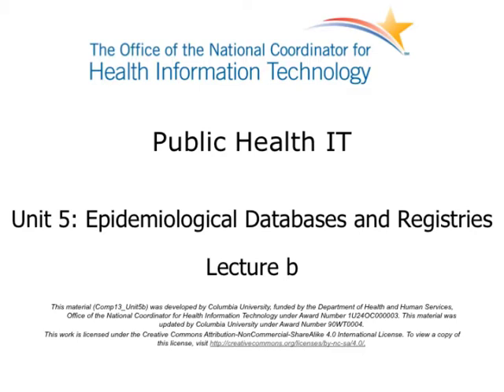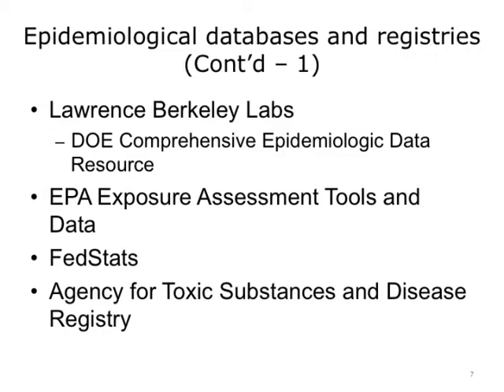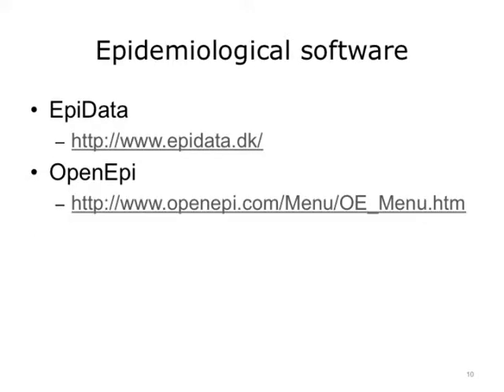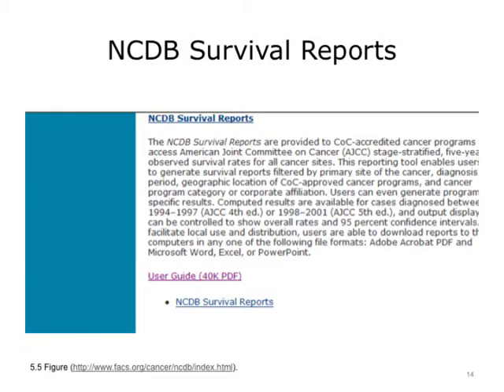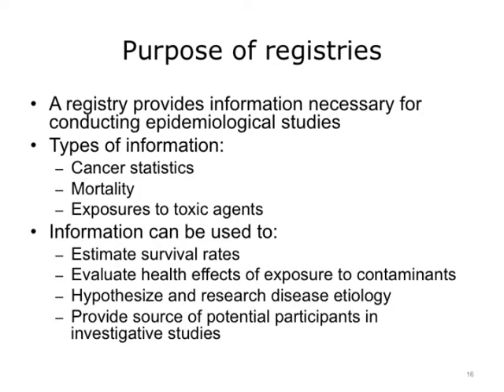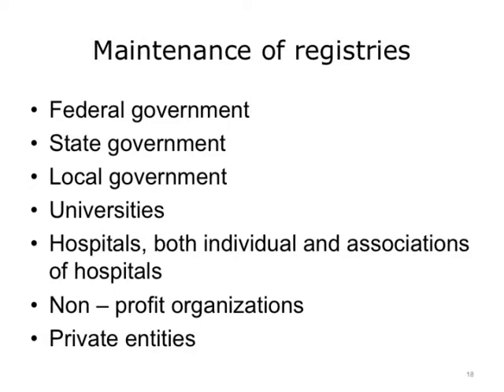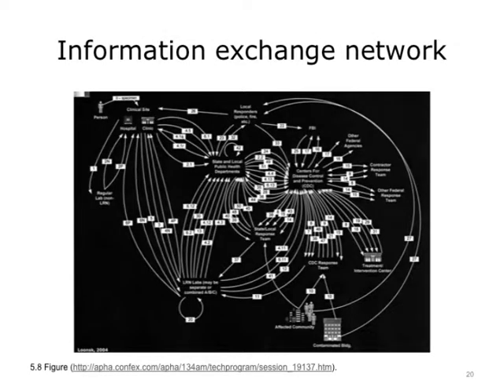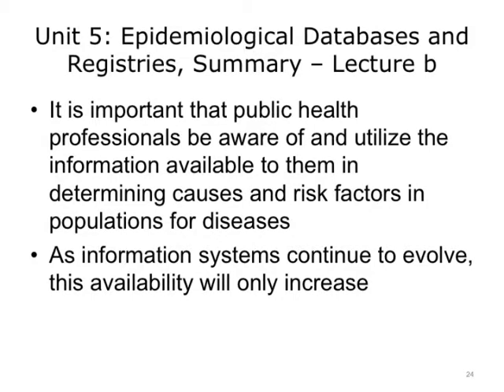Comp13 Unit5b Video